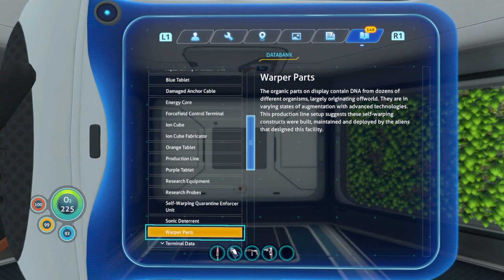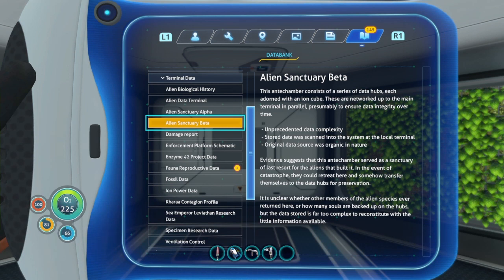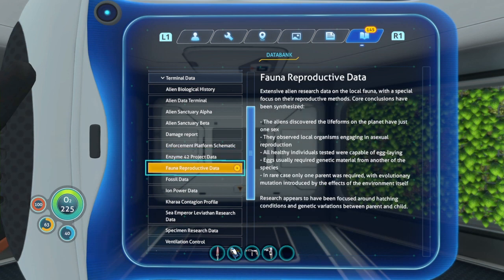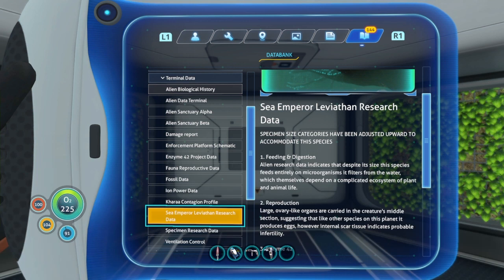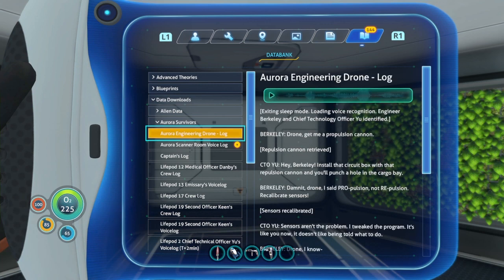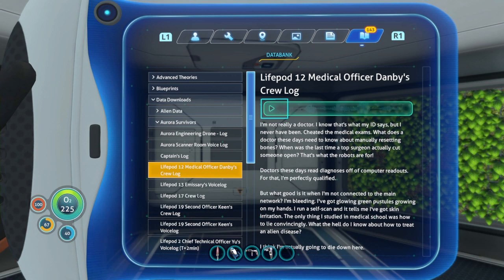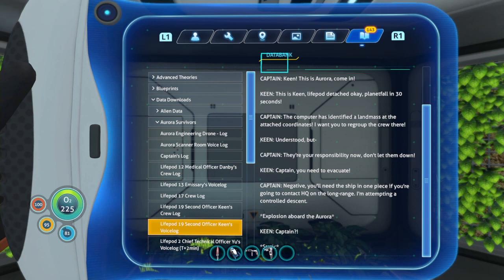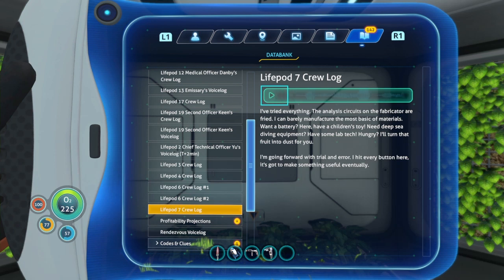Data Entries part 3 [Subnautica Lets Explore]